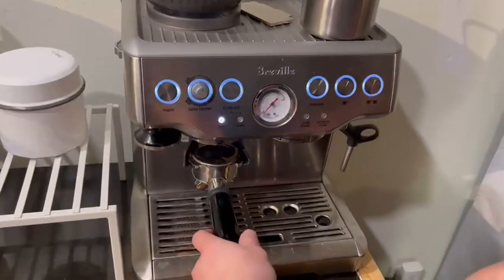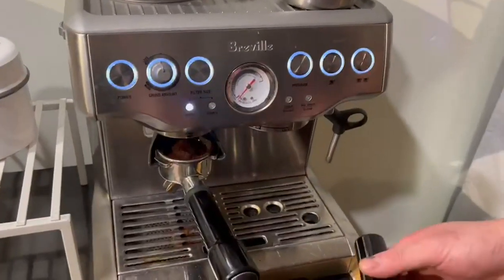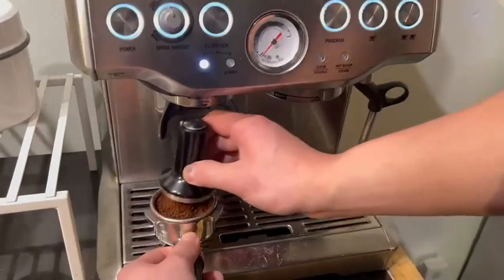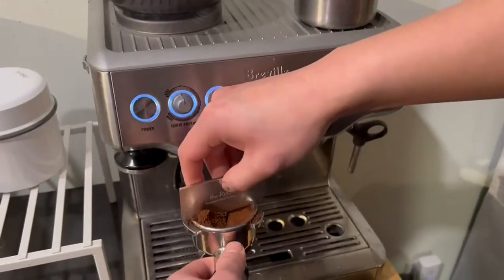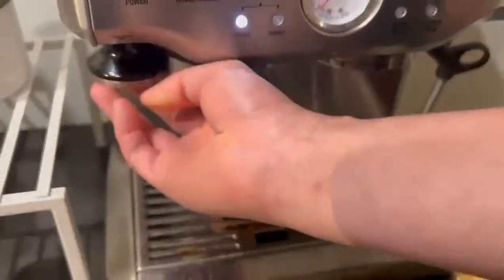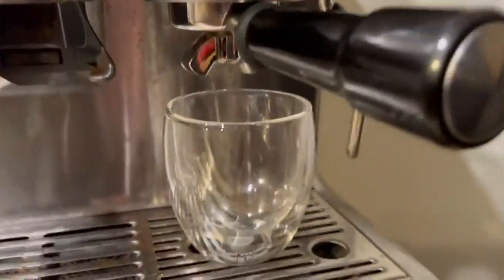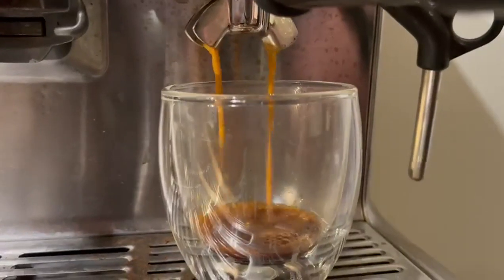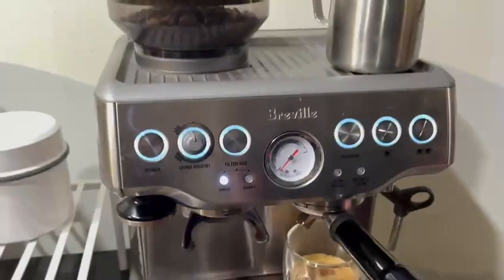Breville Barista Express 870XL: Review and Features